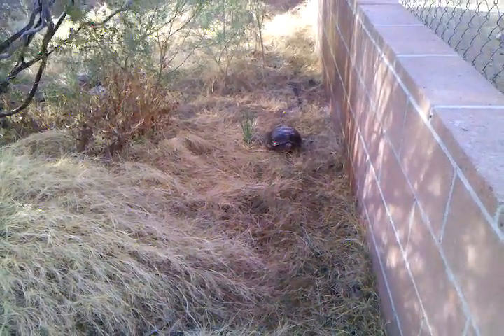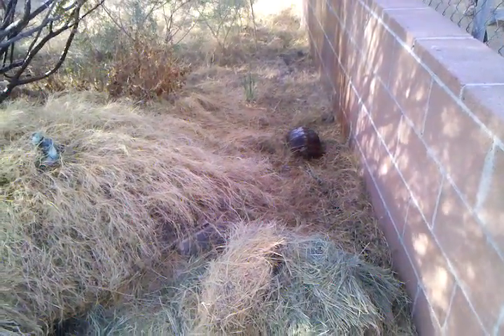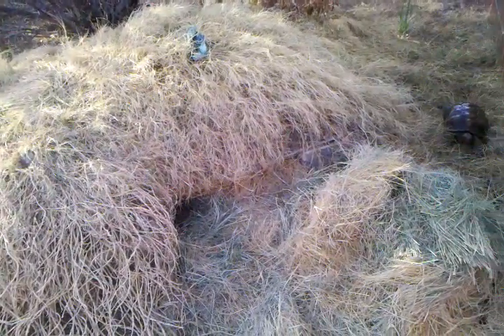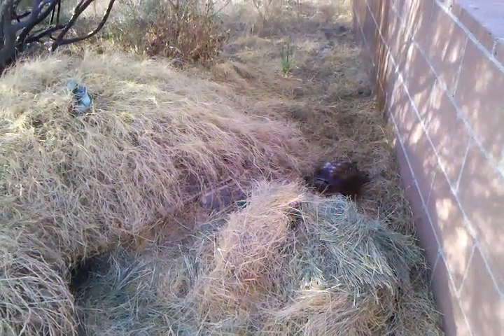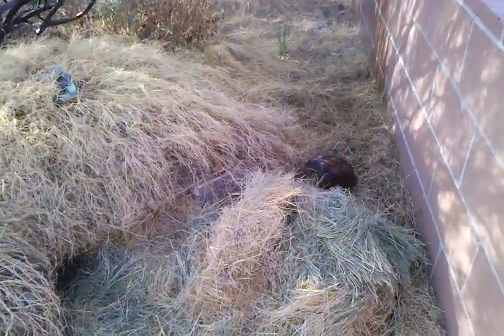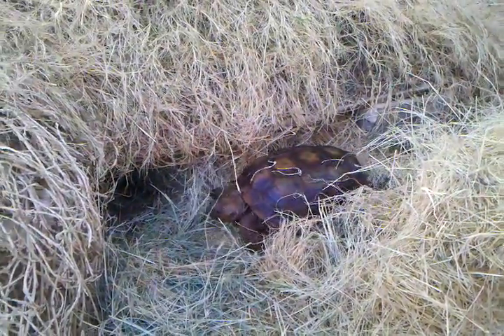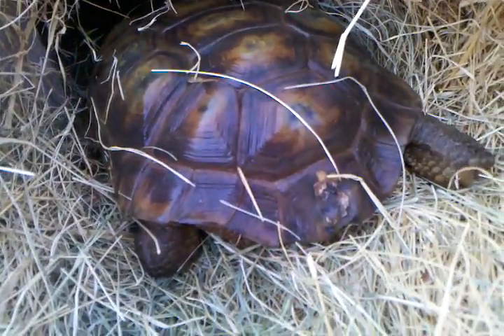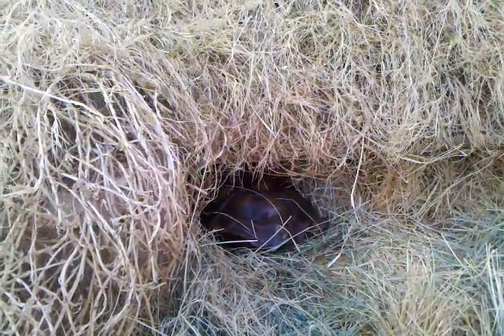2011-03-06_17-19-37_452.3gp Llana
Llana wakes up 2011.